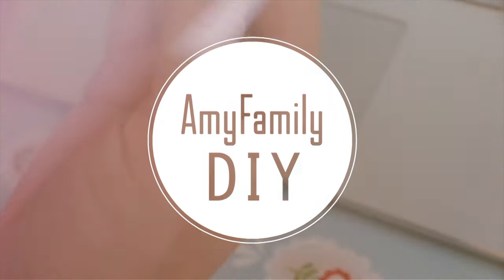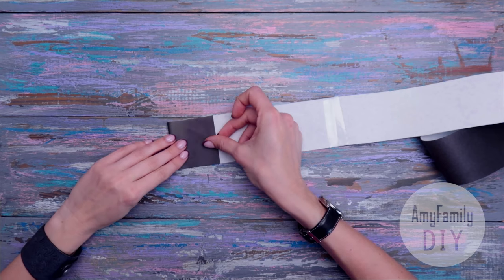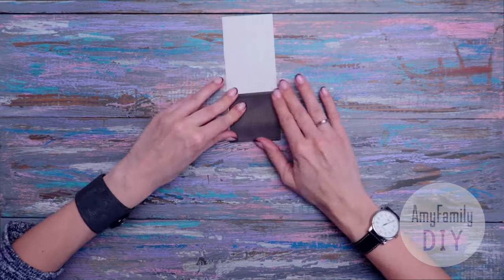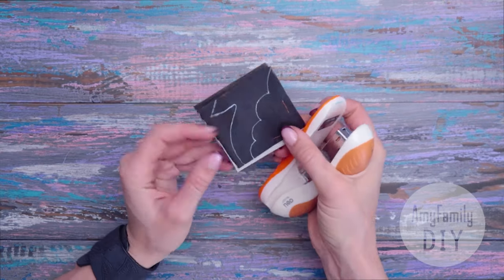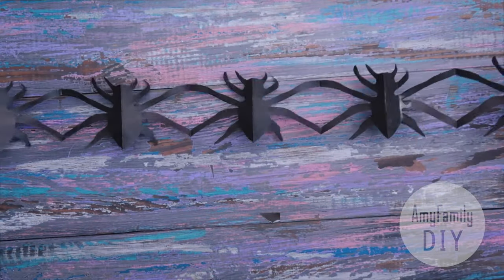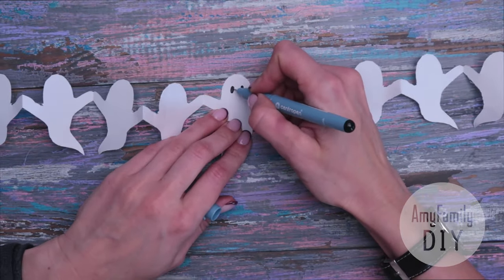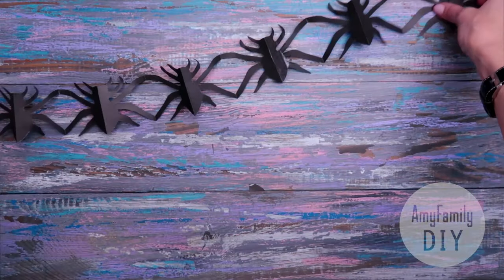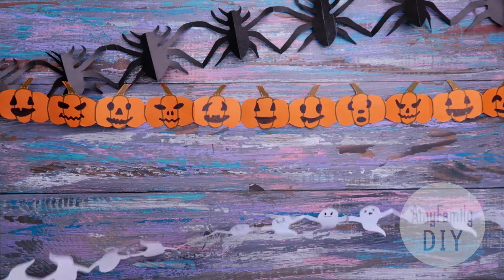Halloween Garlands DIY - Super easy! How to make paper garland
In this video tutorial I show you how to make Halloween garlands from any paper sheet.
You can make it as long as you wish and decorate your room, classroom or any place you want.
So, take a sheet of paper and make halloween decoration yourself. Its super fun and easy!
Its also cool as halloween crafts for kids.
Happy Halloween!!!